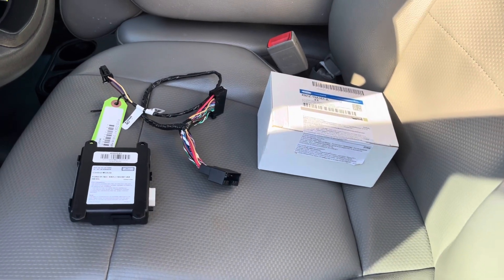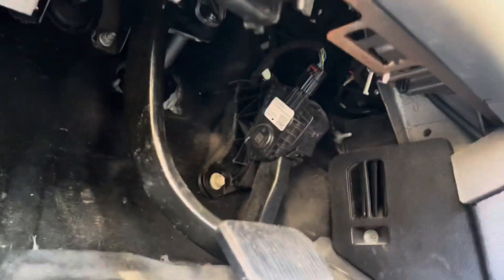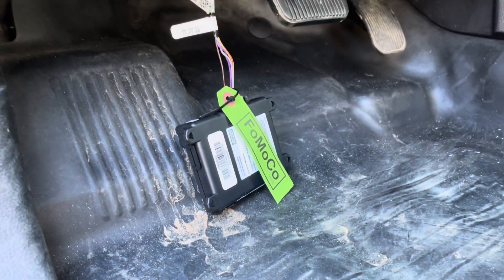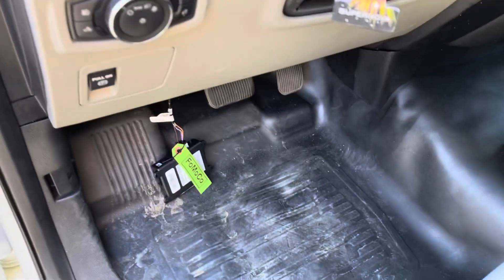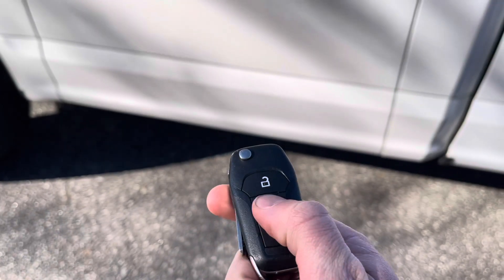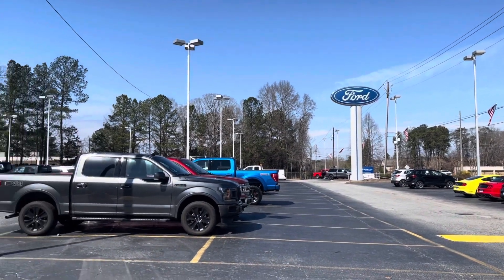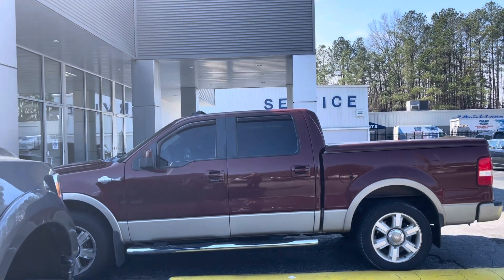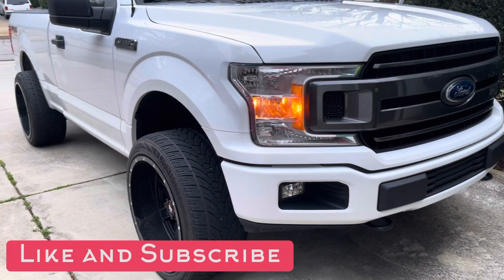Installing remote start on the F150